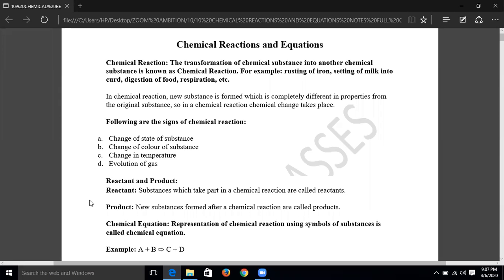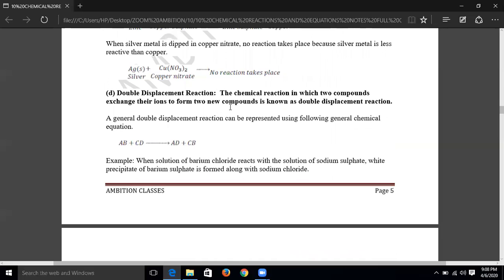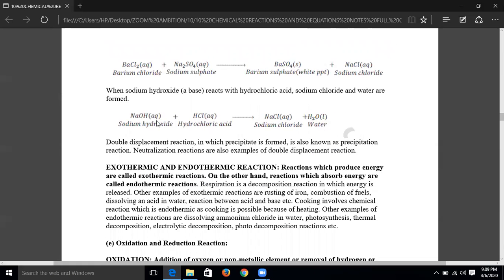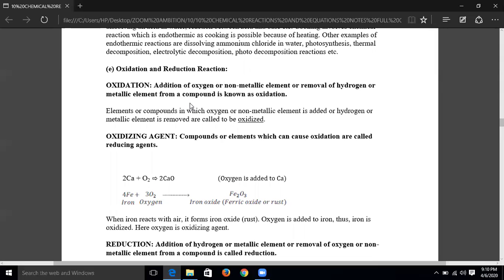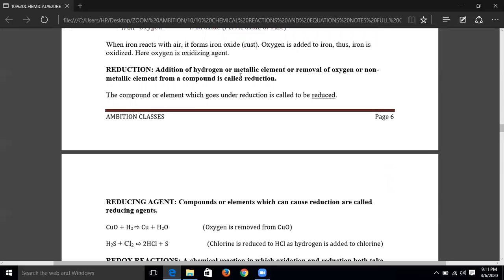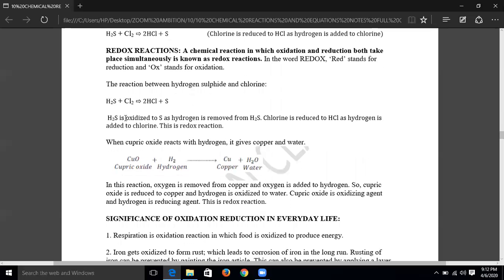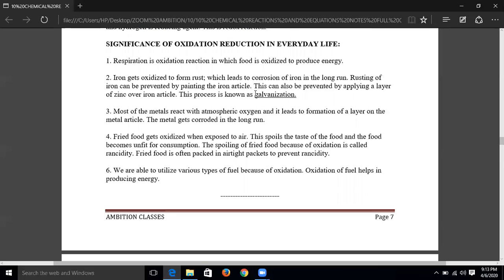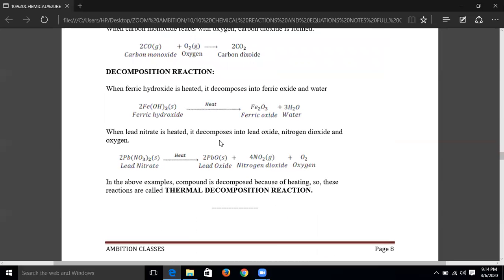CHEMICAL REACTIONS AND EQUATIONS PART 3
An easy way to get a better understanding of the basics of chemistry in few minutes